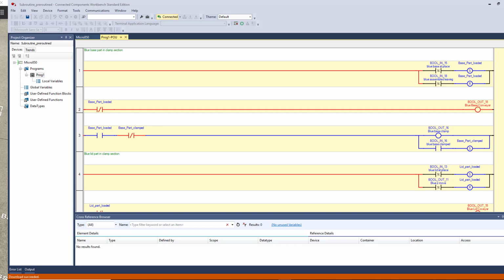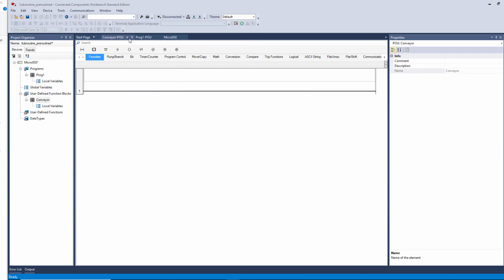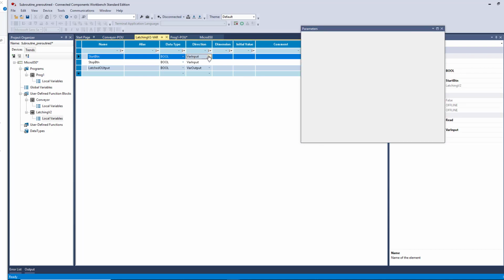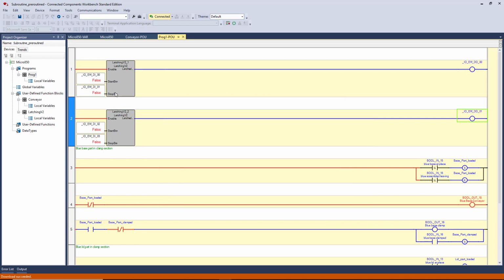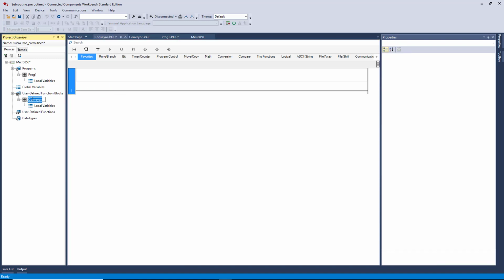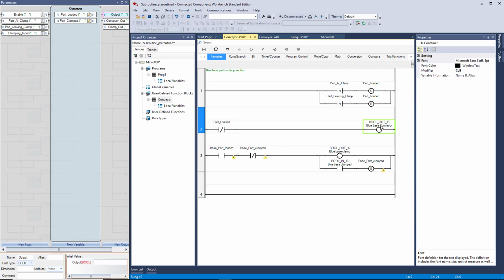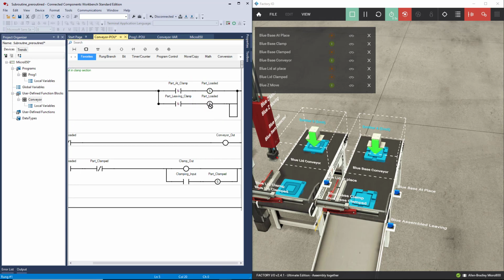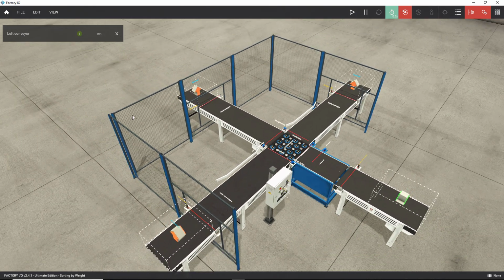Connected Components Workbench Function Blocks